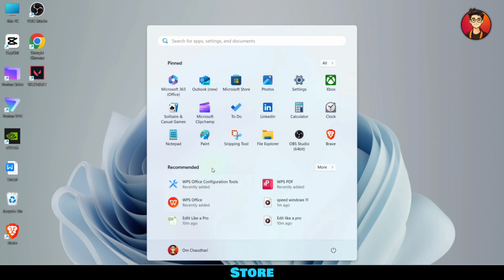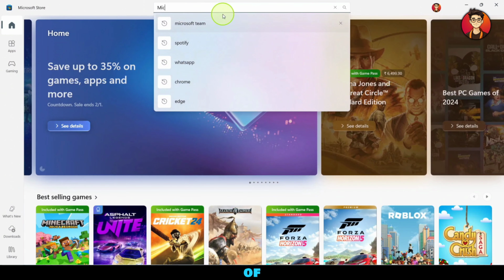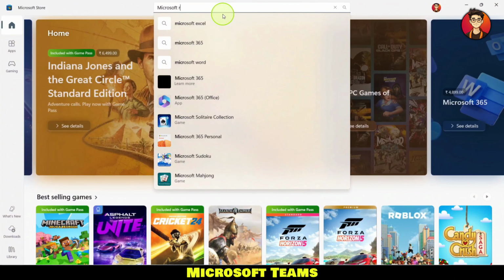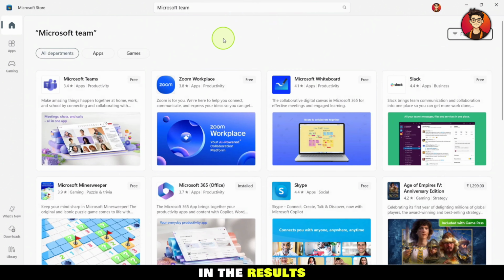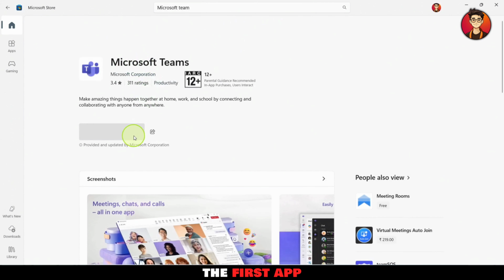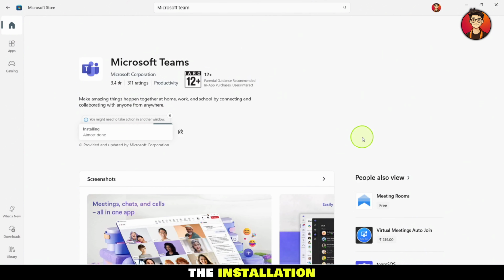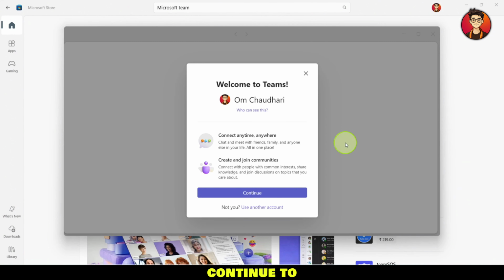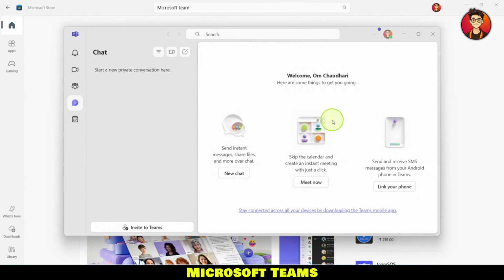How to Download and Use Microsoft Teams for Free (2025) 💼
Topic:-  How to download and use Microsoft Teams for Free (2025)

Looking to collaborate with your team or classmates for free? Microsoft Teams is the ultimate platform for meetings, chats, and file sharing. In this video, we’ll guide you step-by-step on how to download and start using Microsoft Teams for free in 2025.

Here’s what you’ll learn:

How to download Microsoft Teams from the Microsoft Store.

Step-by-step instructions to install and set it up on your PC.

How to sign in and start using Teams for meetings, chats, and file sharing.

Whether you’re a student, professional, or just curious about Microsoft Teams, this tutorial is perfect for you.